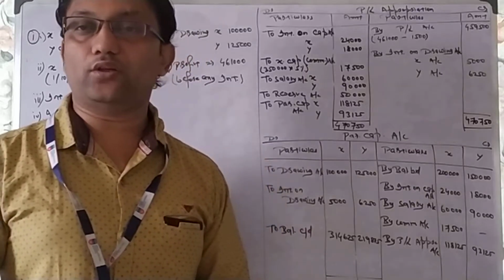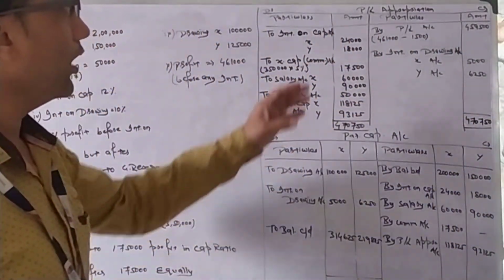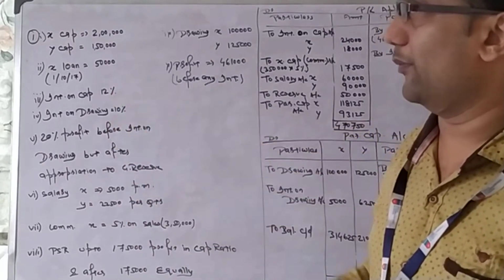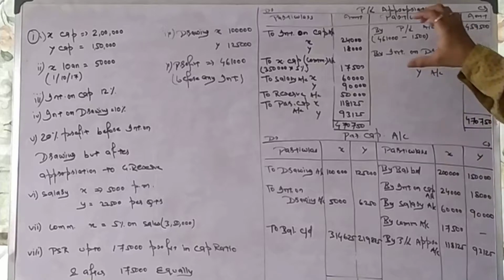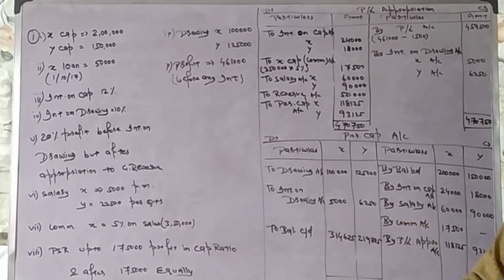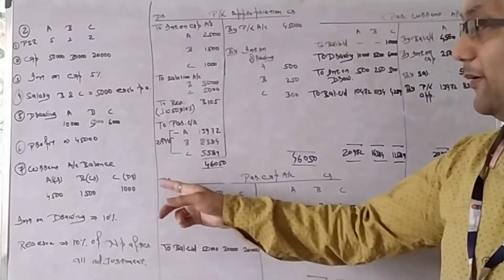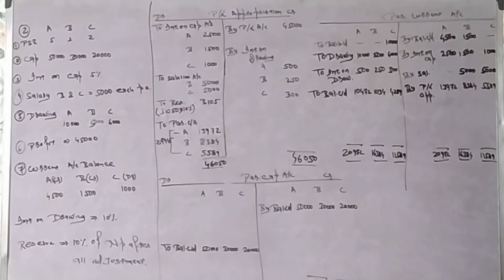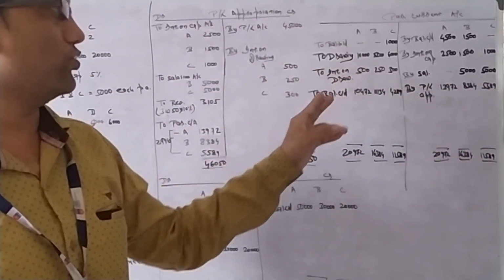SOLVED SUMS ON PARTNERSHIP BASICS